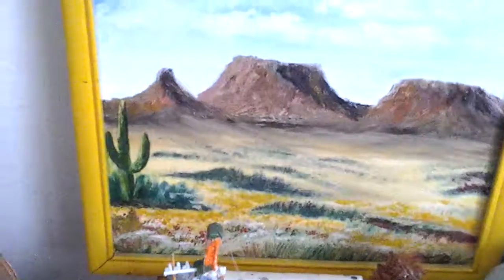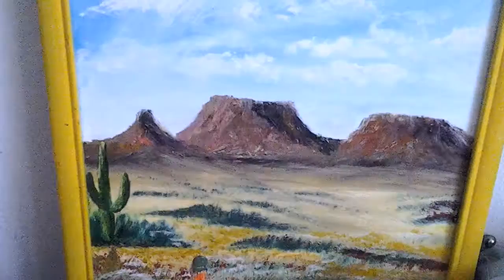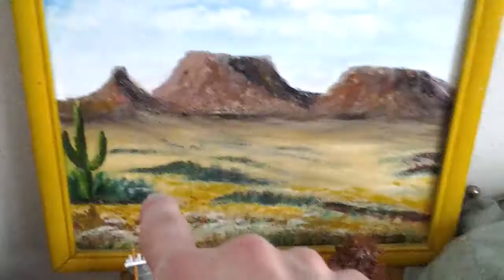NATURAL GAS truck mounted drilling rig model that i did in 2016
Subscbier  to   channle  thank  you